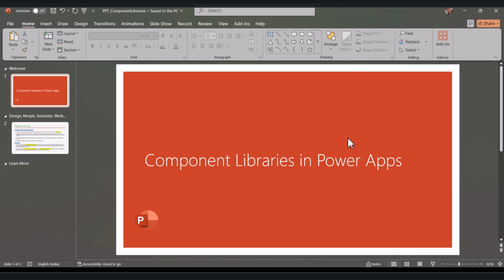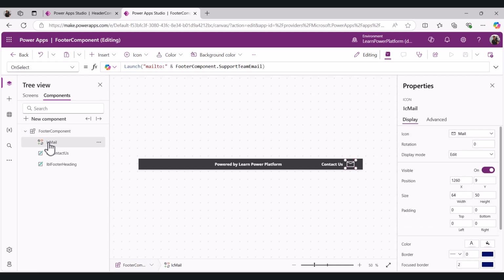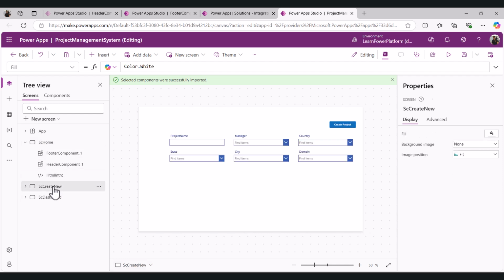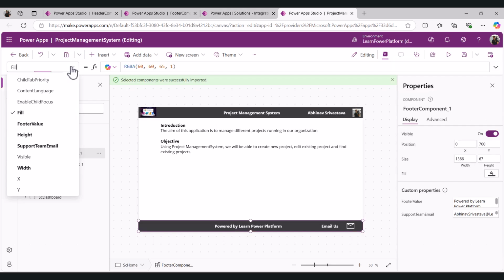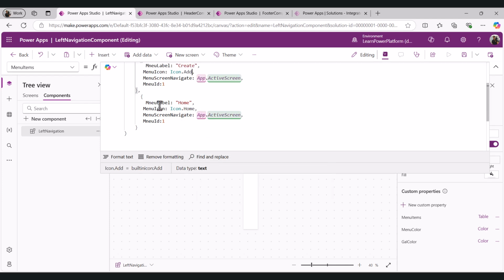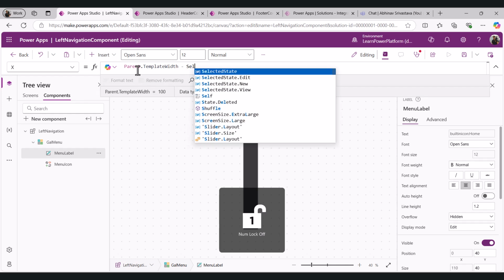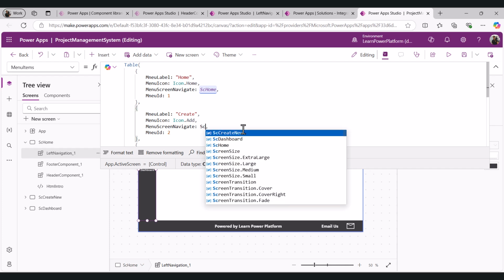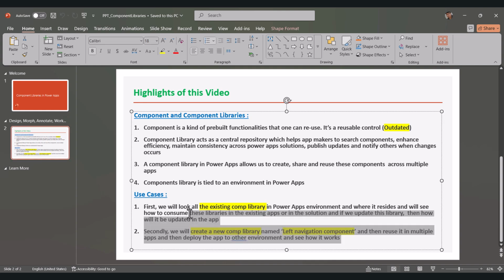Power Apps Component Library | Reusable Components | Abhinav Prakash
This video is created to showcase the implementation of the below mentioned points :

1. How to work with Component Library in Power Apps
2. Look all the existing component library in Power Apps environment and where it resides
3. How to consume these libraries in the existing apps or in the solution
4. Update component libraries in power app
5. Create a new component library
6. Deploy the Power App solution from one environment to other environment and explore component libraries in other environment

Table of Contents:
00:00 - Introduction to Component Library in PowerApps
03:00 - Overview of Header and Footer components library
05:02 - How to consume Header and Footer components library in Power App
08:31 - How to update Header and Footer components library in Power App
12:38 - Create Left Navigation component library
20:50 - Add Left Navigation component in Power App solution
24:03 - Deploy Solution from default to developer (QA) Environment
26:07 - Conclude and Subscribe to 'LearnPowerPlatformWithAbhinav' Channel